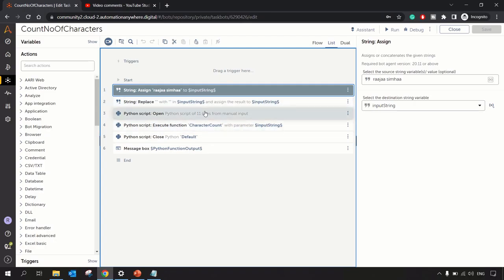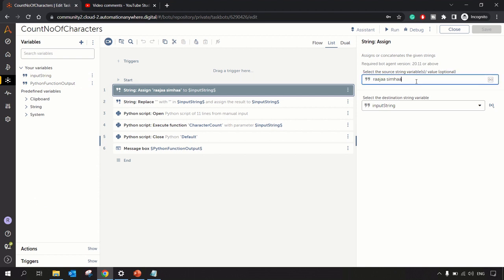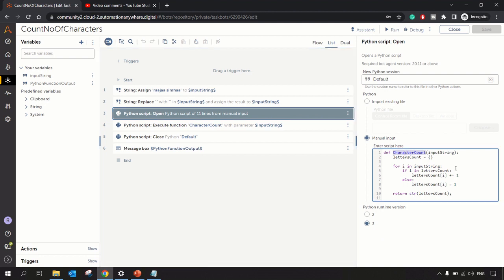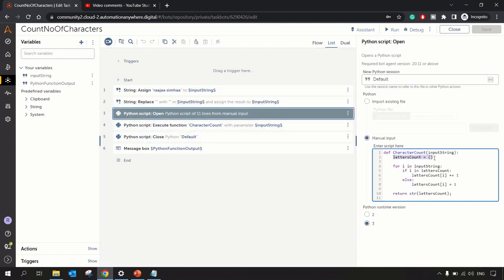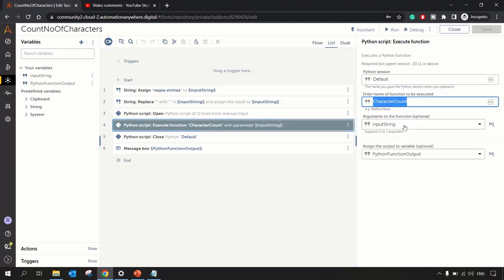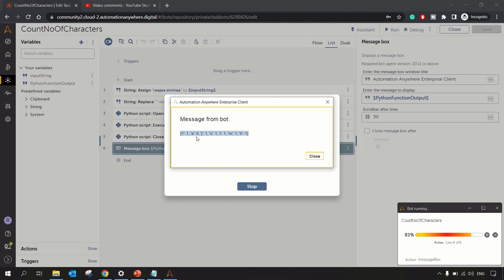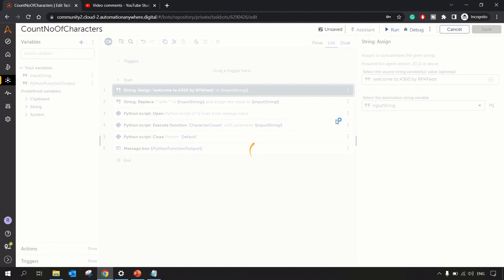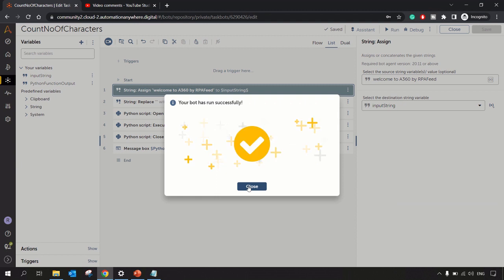Find how many times a character is repeated in a string in A360 | Python Package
In this video, we have built a bot to find how many times a character is repeated in a string in A360.

💻 Python Code:

def CharacterCount(inputString):
    lettersCount = {}

    for i in inputString:
        if i in lettersCount:
            lettersCount[i] += 1
        else:
            lettersCount[i] = 1

    return str(lettersCount);